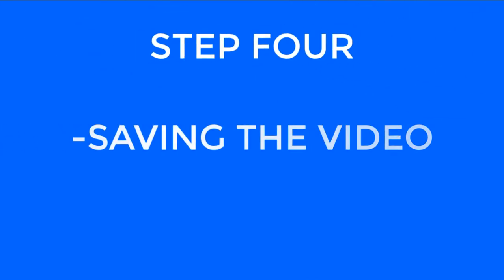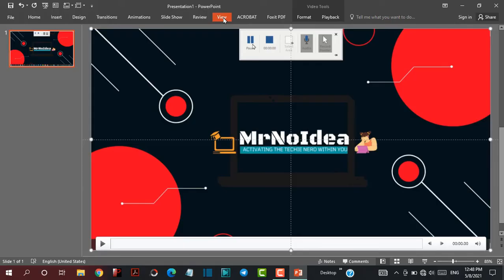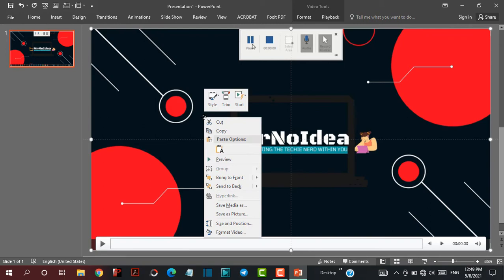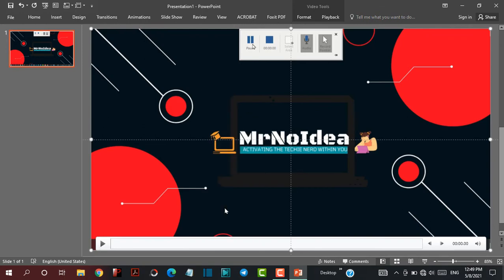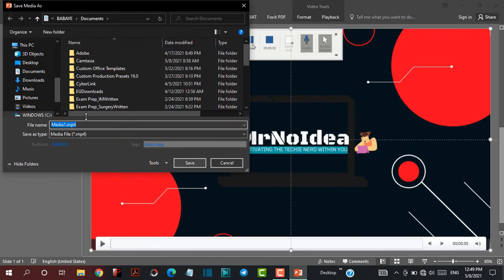SCREEN RECORDING ON MS PPT | IS IT TRUE???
In this video, I am going to show you how to screen record with Microsoft Office PowerPoint. Screen recording with PPT started a while back but most of us don't know(myself included) the feature even exists. Yes! It is true. And this video is going to show you how to screen record on ms ppt in simple steps(or you can forget the steps) with a short duration(3:48). If you heard about the word recently, screen recording means recording of your every move that you do on your device by third-party software or it can be integrated into your device(for phones only).Thanks for watching. and don't forget to subscribe, like, share, and comment I will love to hear them. My name is YOHANNES and this is MrNoIdea. I hope this video is going to solve one minor problem in your life.
Is it possible to screen record with ms ppt
screen record with ms ppt
best free screen recording apps for pc
best free screen recording apps for windows 10
best free screen recording apps for desktop computer
how to screen record by ppt
screen recording ppt
screen recording and ms ppt
screen recording and ppt
ppt screen recording
screen record on ppt 2021
screen record on ppt ms ppt 2016
how to screen record with ms ppt
how to screen record with ms ppt 2021
how to screen record on ppt 2021
how to screen record on ppt ms ppt 2016
screen recording using ppt 2021
screen recording by ppt 2021
screen recording on PPT 2021
screen recording on ms ppt 2021
can I screen record my pc by ms ppt 2021
can I screen record my pc by ms ppt
how to record my computer screen using ms ppt 2021
how to record my computer screen using ms ppt
what are the best free screen recording software
what is screen recording?
is screen recording time is limited with ppt?